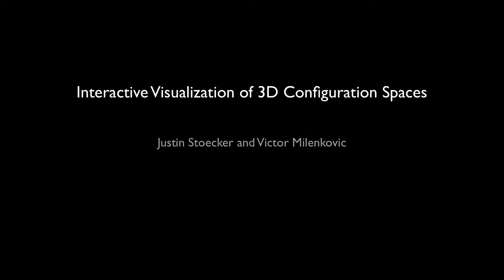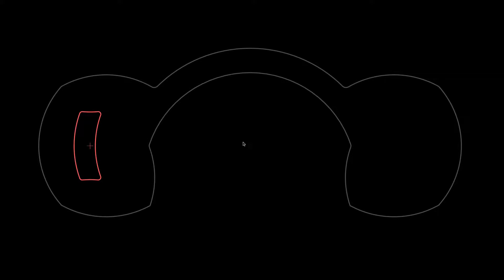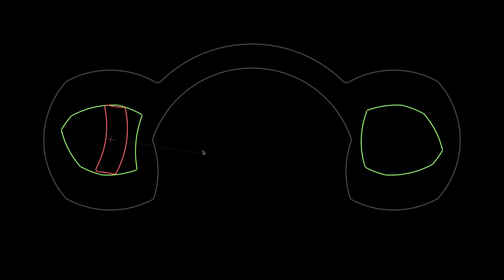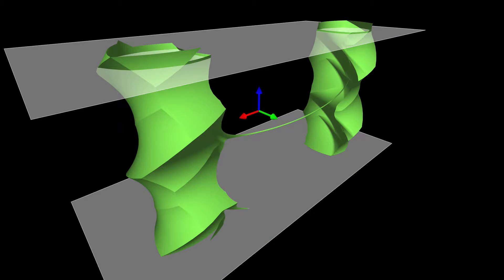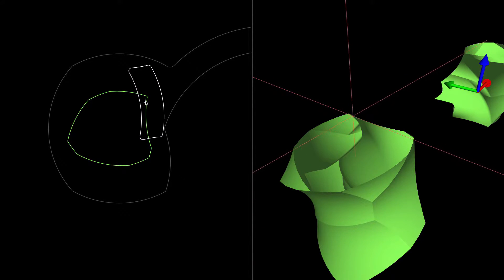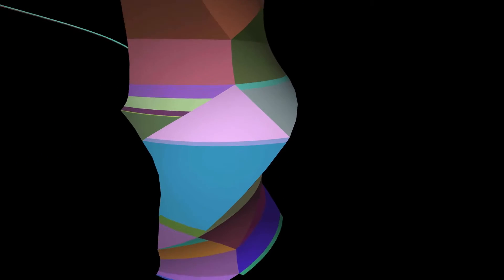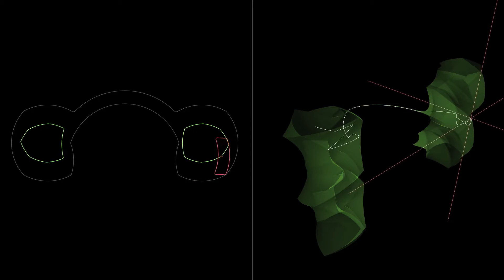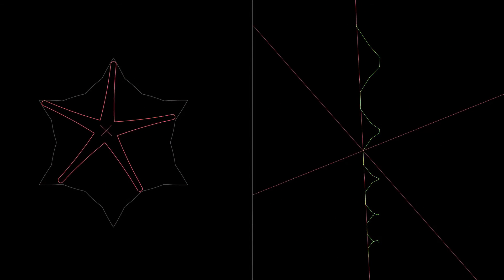[2013] Interactive Visualization of 3D Configuration Spaces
"Interactive Visualization of 3D Configuration Spaces"
Justin Stoecker and Victor Milenkovic
2013 Symposium on Computational Geometry (SOCG)